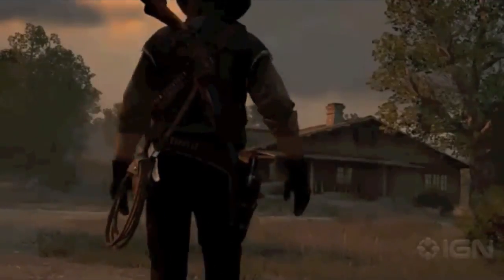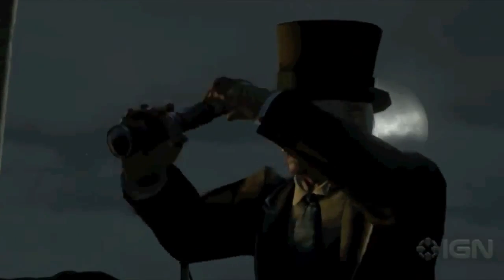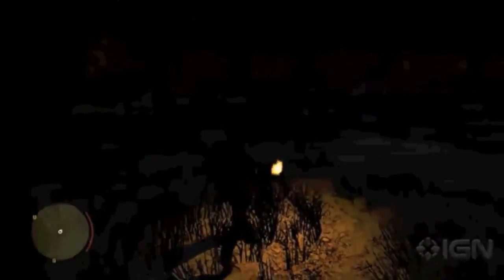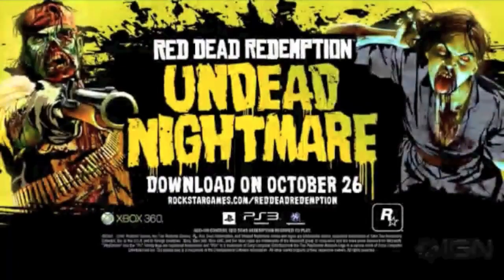Top 5 ZOMBIE Games of 2012!